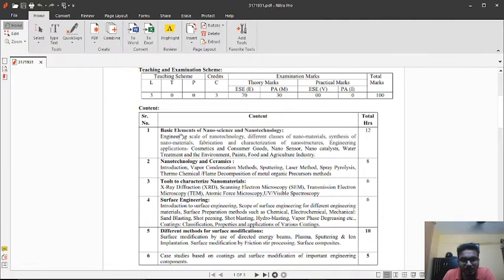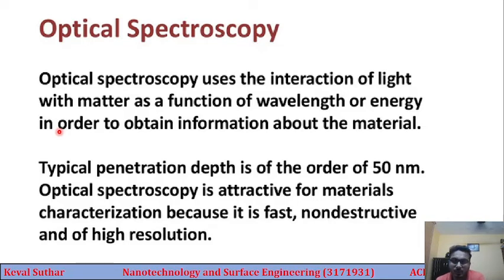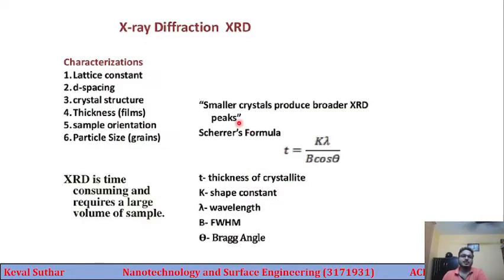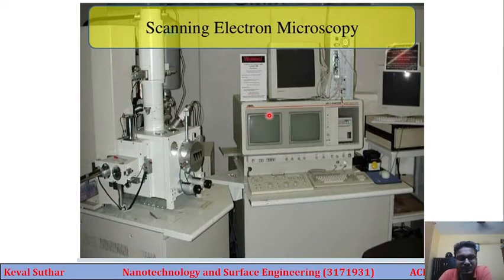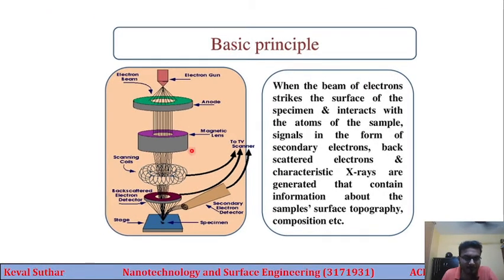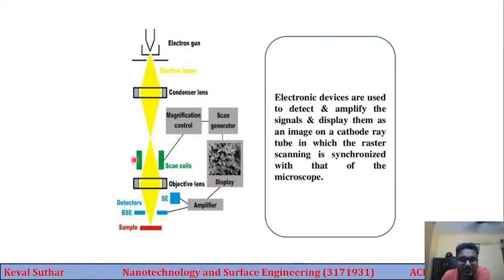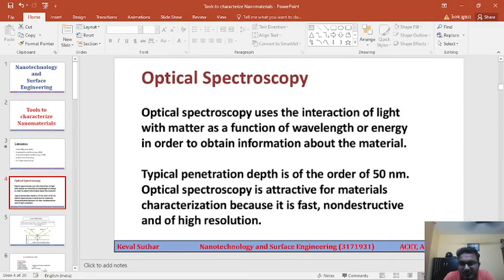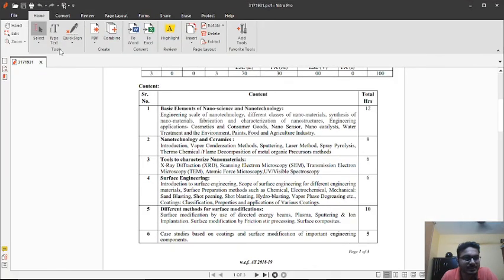NSE 3.1 Tools to Characterize Nanomaterials Part -I